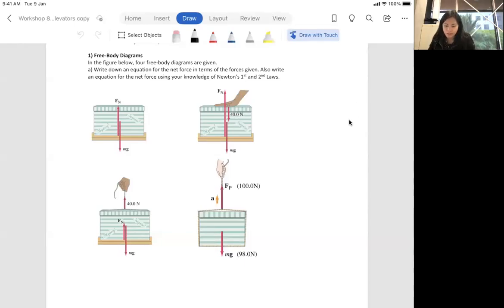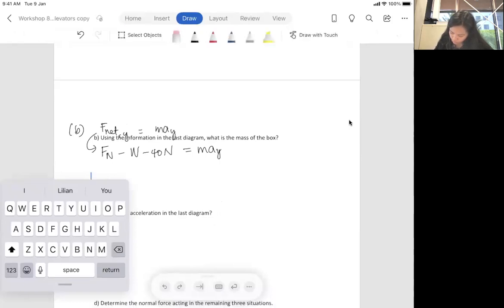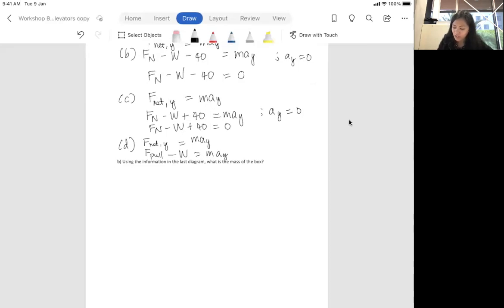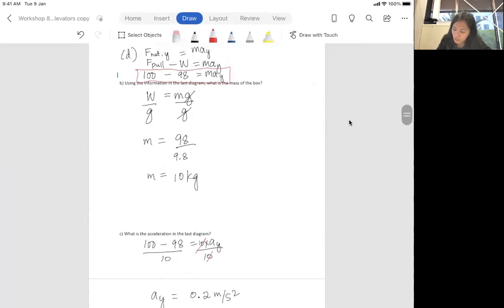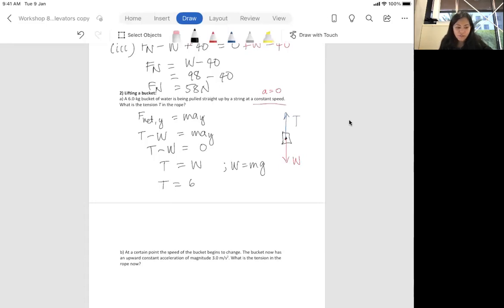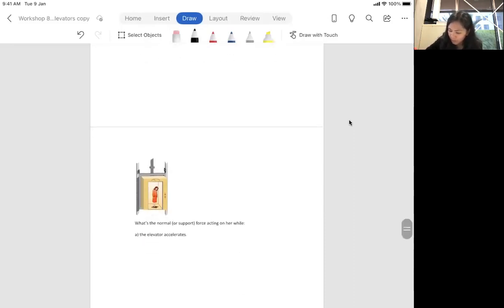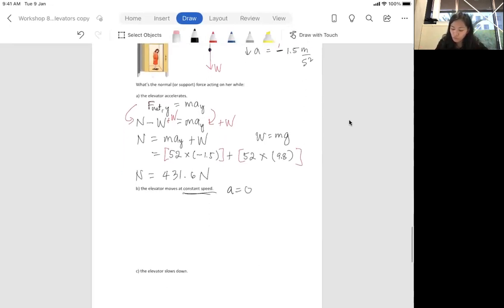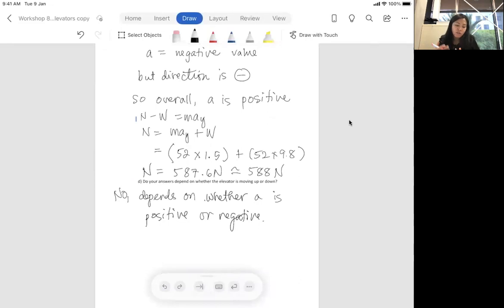124103 Workshop 8: Newton's Laws of Motion 2